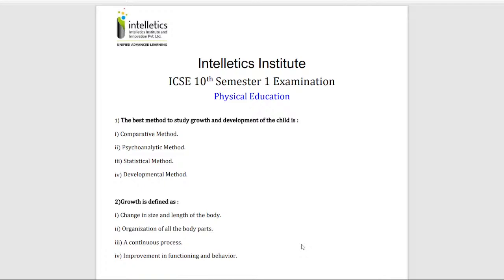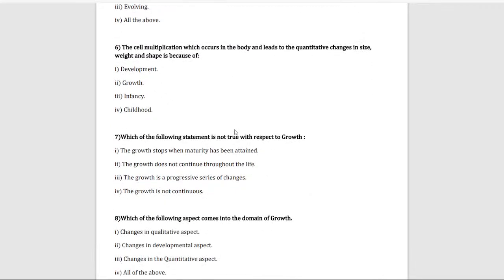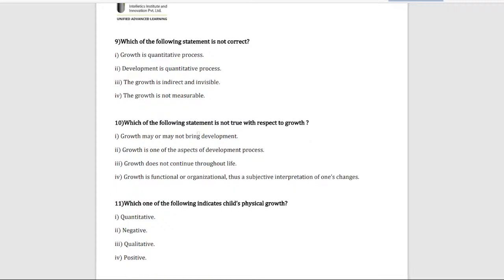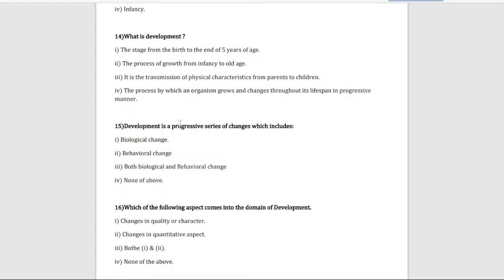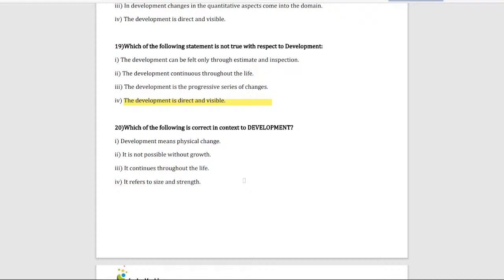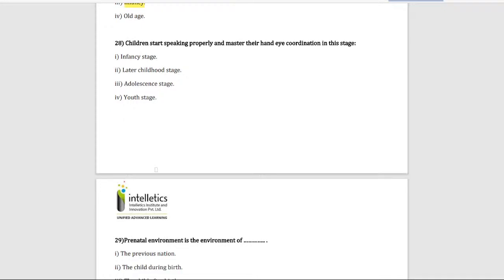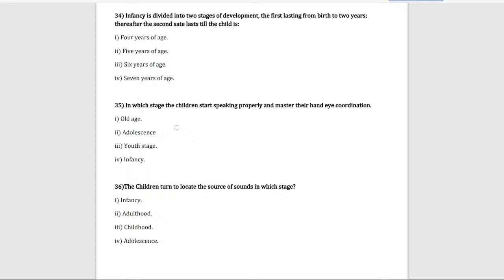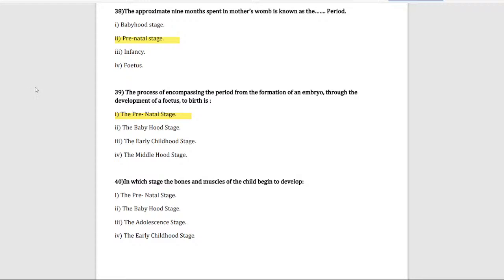Practice Paper 01 | Physical Education | Group 3 | ICSE Board Semester Exam | Intelletics Institute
Hello students, in this lecture we will be solving MCQs for you P.E. Group 3  for Term 1 according to the bifurcated syllabus for all the ICSE grade 10th students, MCQs.